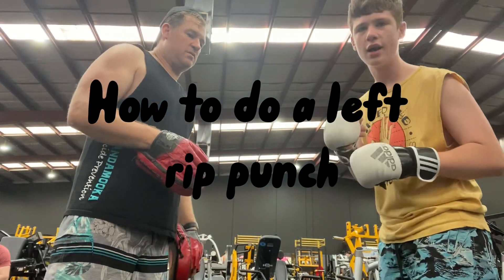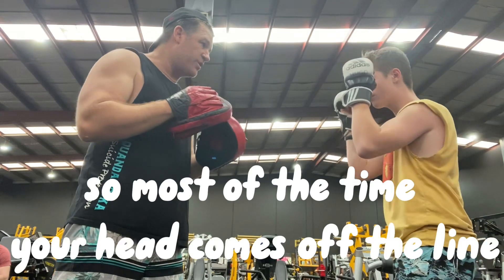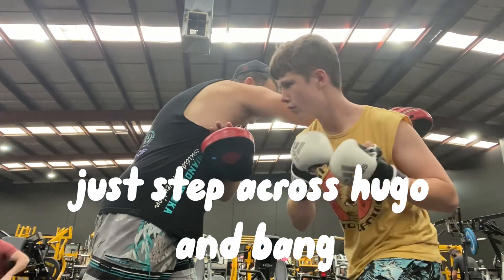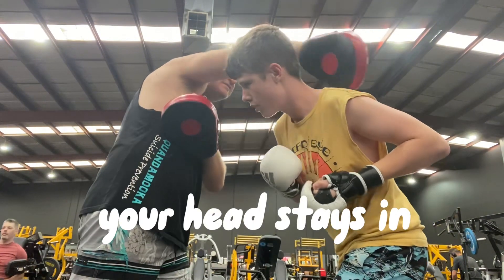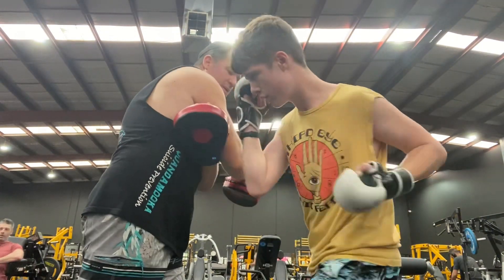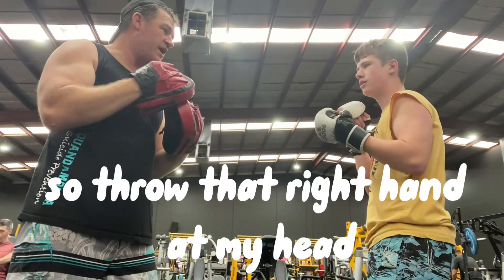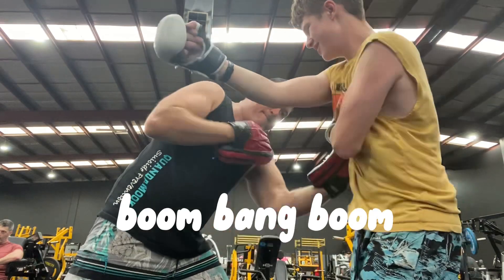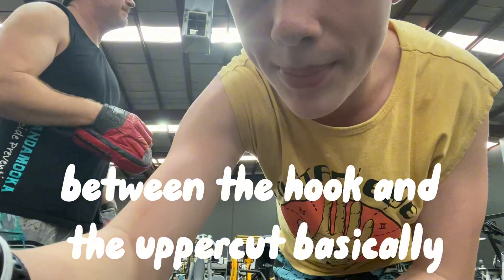How to do a left rip punch